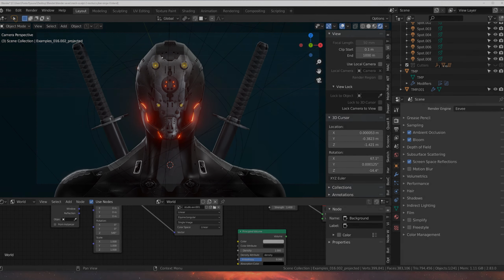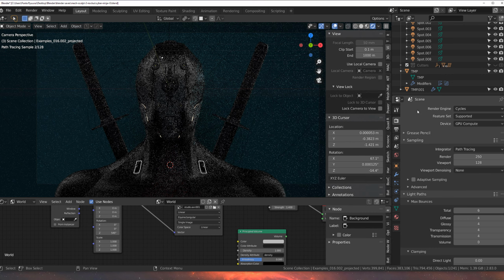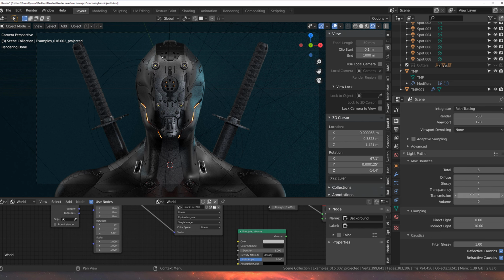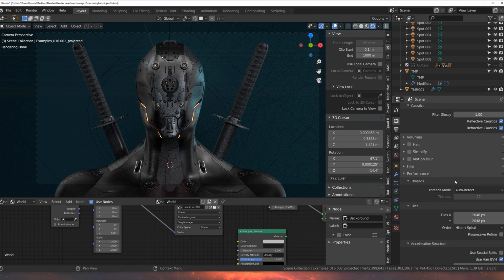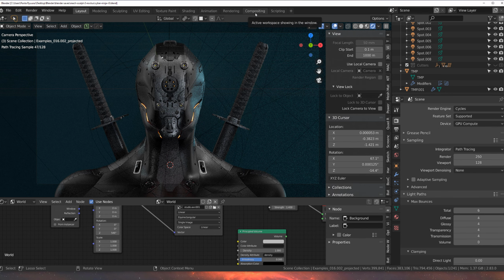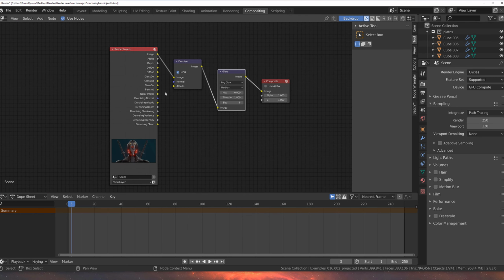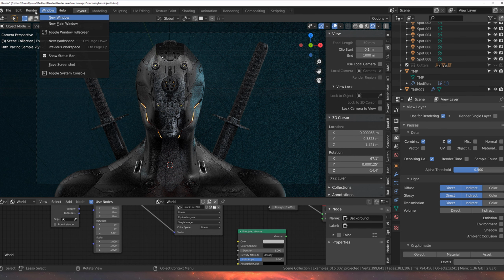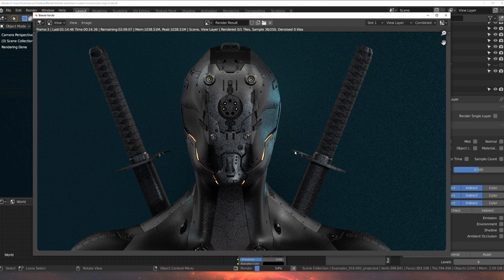How to add BLOOM effect in CYCLES with ease - Blender